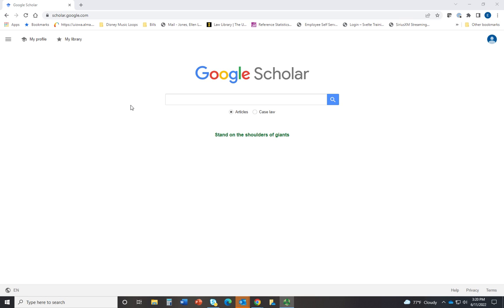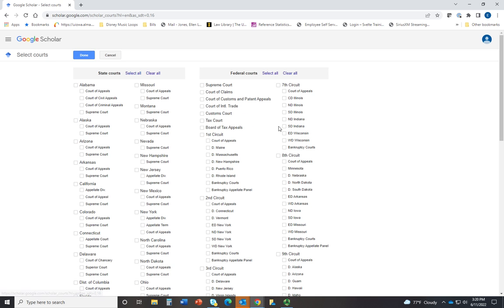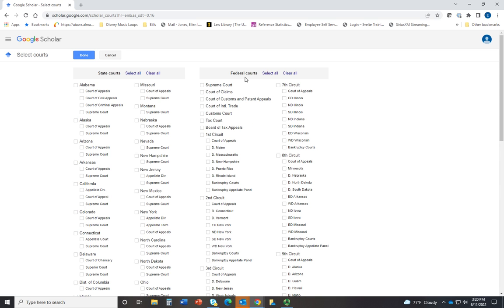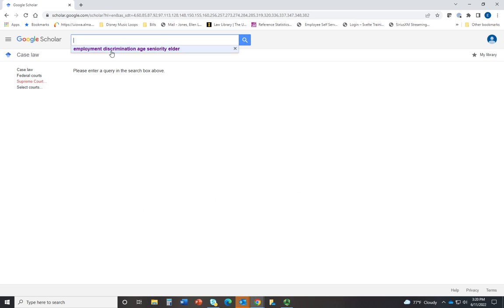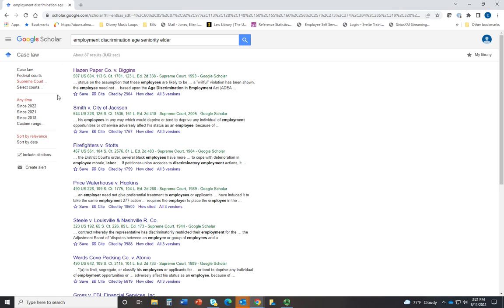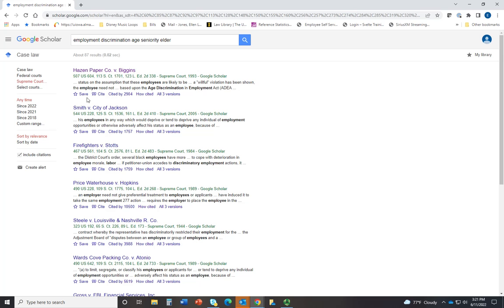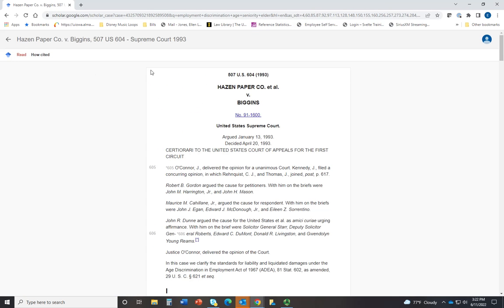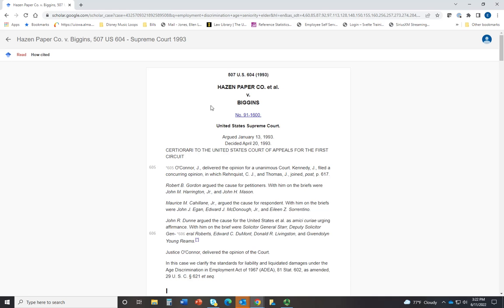Finding Federal Case Law Using Google Scholar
This video briefly walks through how to use Google Scholar to search for federal case law.